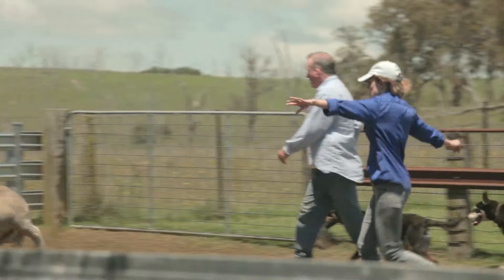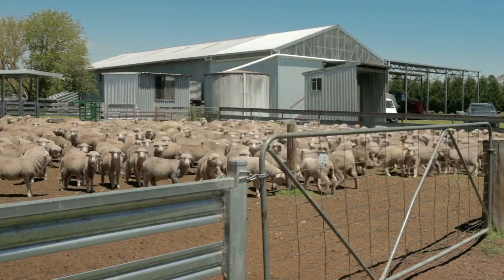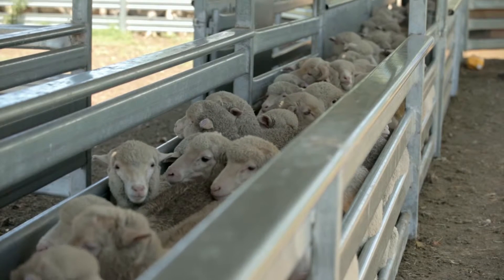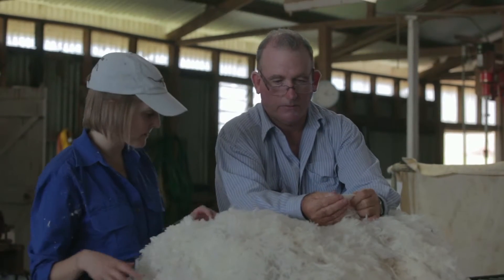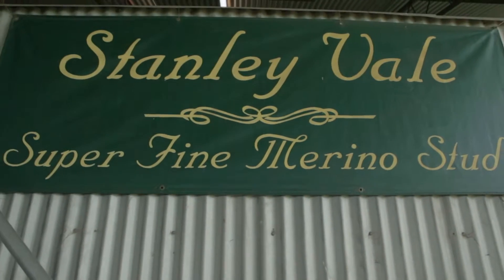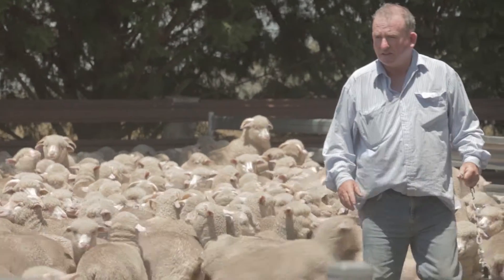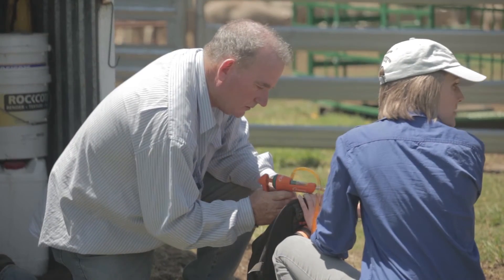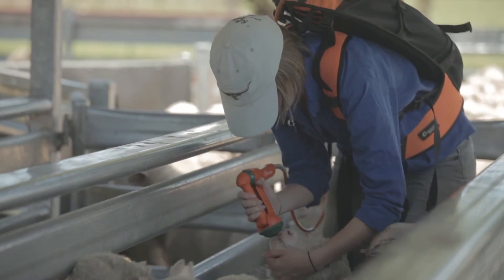Jo Newton - Livestock Geneticist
Jo Newton tells us about her research in Livestock Genetics, how she got involved with agriculture, and how she's now helping the farmers who gave her a start.